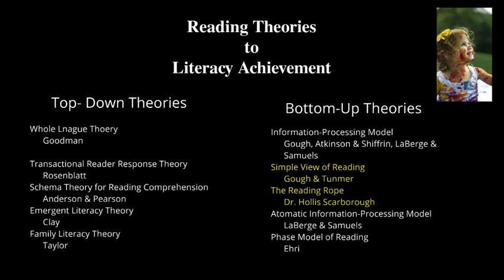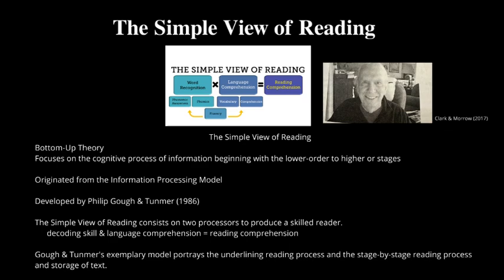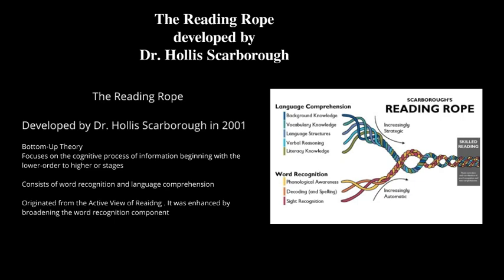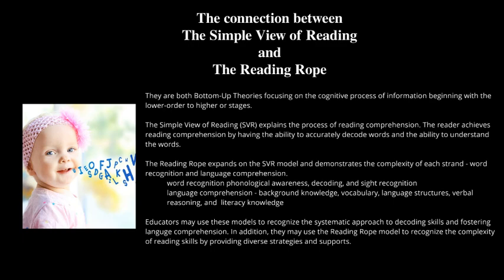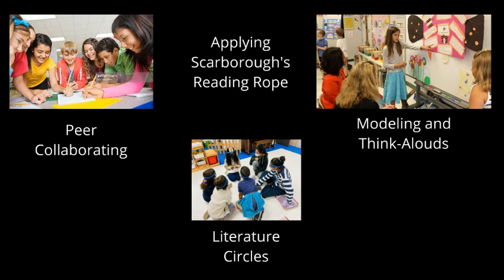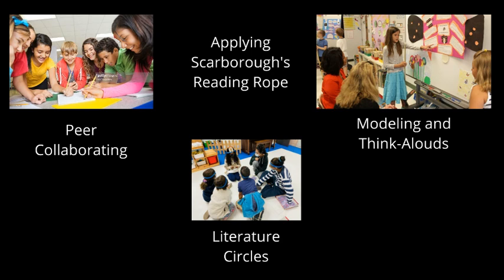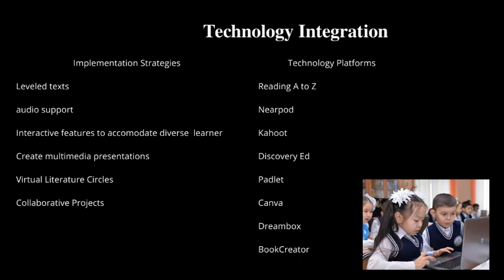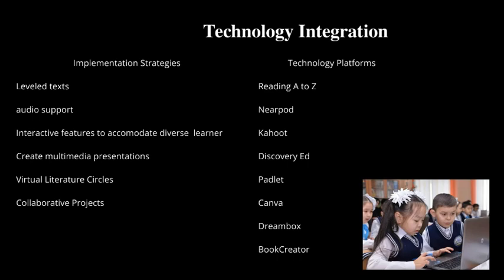Theories on Literacy Achievement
Theories on Literacy Achievement presentation is an assignment that I created on The Simple View of Reading and The Reading Rope. There is a list of other theories mentioned, but these are the two that I find most impactful. I have included teaching strategies and technology strategies for educators.